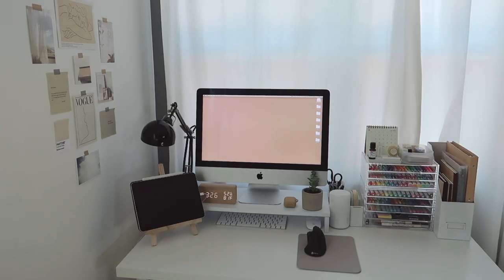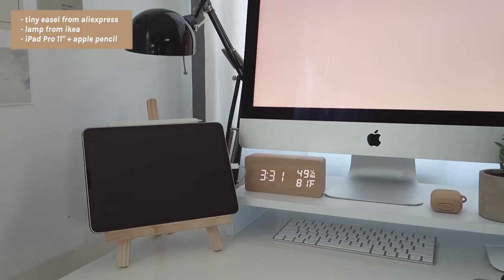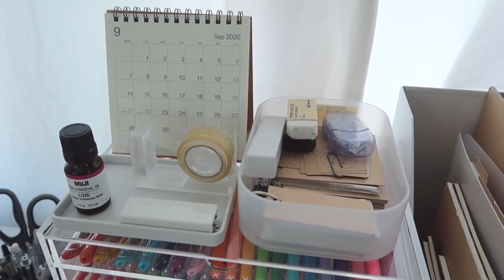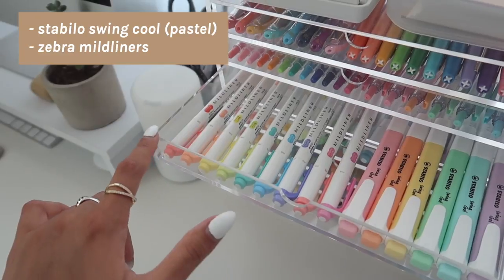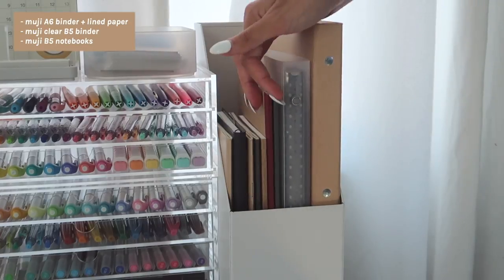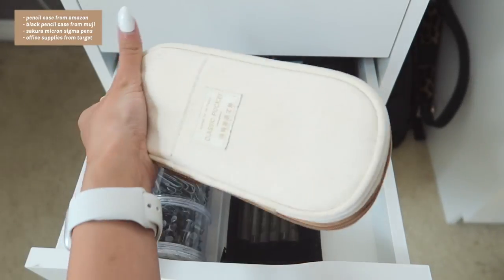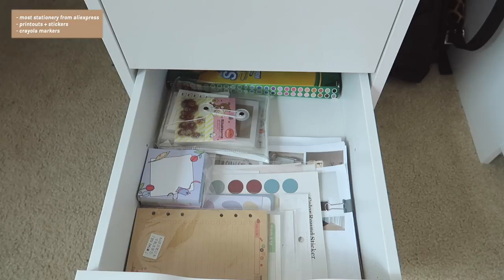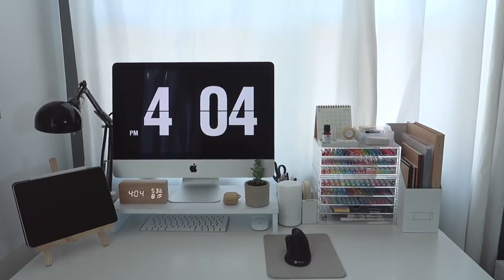desk tour 2020 📚 (organized + aesthetic)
in this video I'll be giving you a desk tour! I've been working on creating a study space since my classes are entirely online (literally zoom university lol).

aliexpress items!
- logitech k380 keyboard (white)
- prints on wall
- tiny easel
- sticky notes

(let me know if you're wondering where a specific thing is from in the comments and I'll reply 🖤)

・canelat
・ itscanela